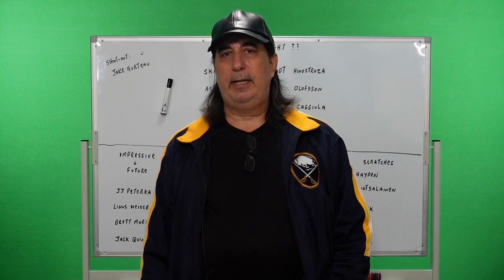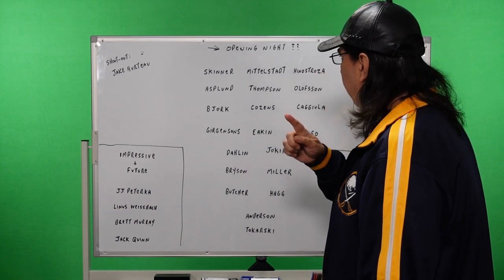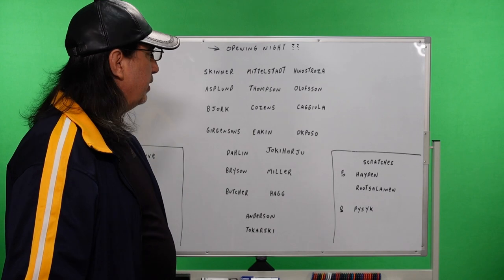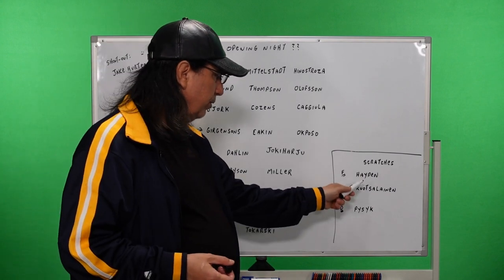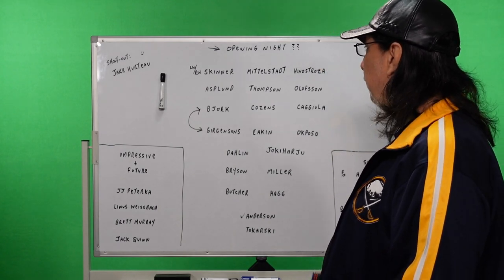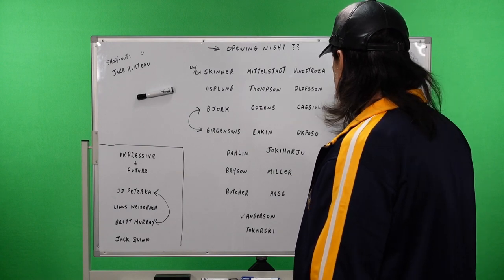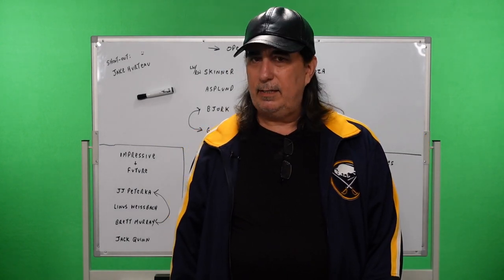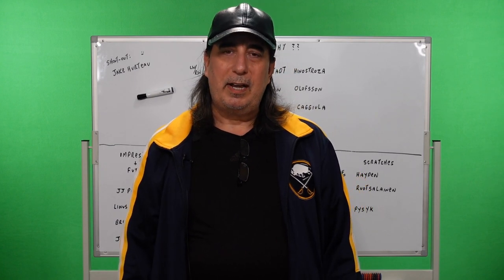My Picks For The Potential Opening Night Line-Up